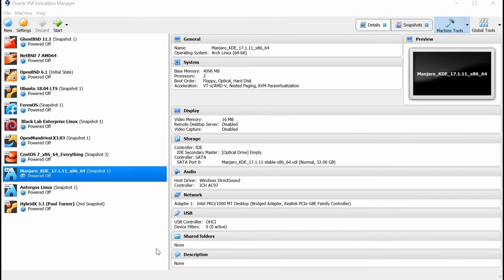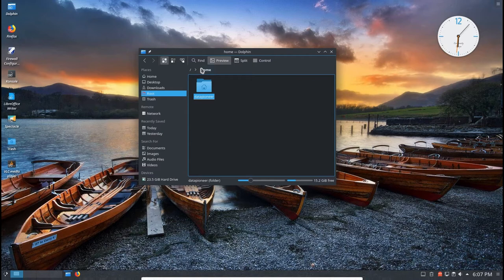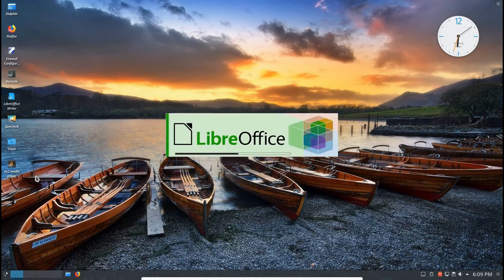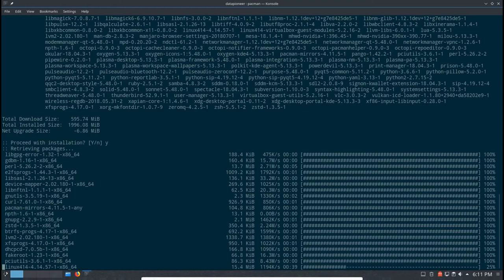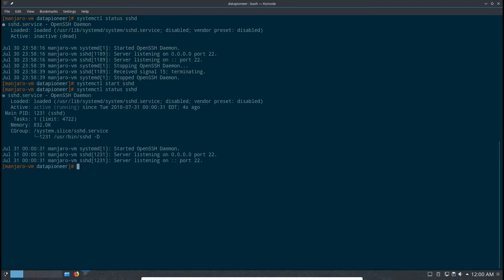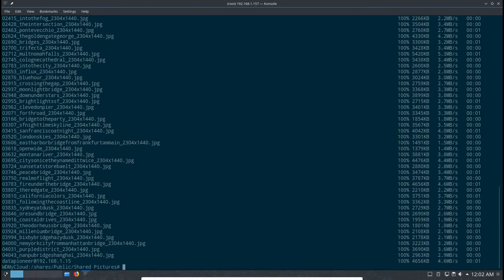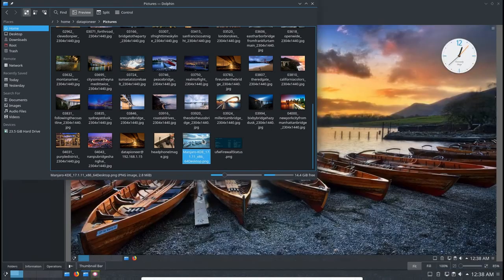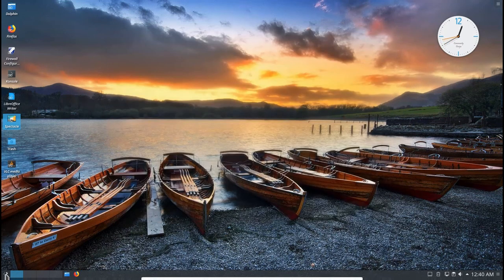Manjaro KDE 17.1.11 Linux Review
This video is a quick review of Manjaro KDE 17.1.11 Linux which is based on the Arch Linux distribution.